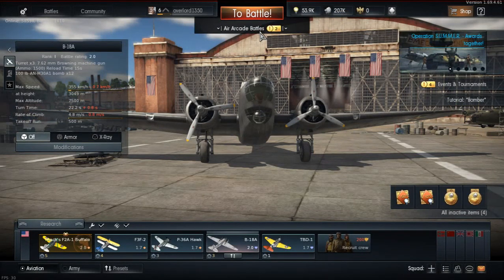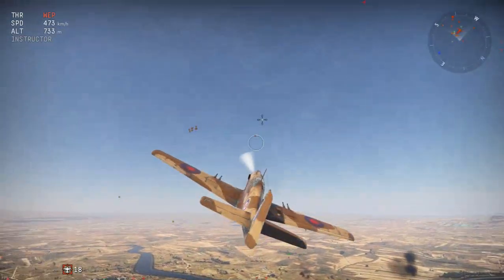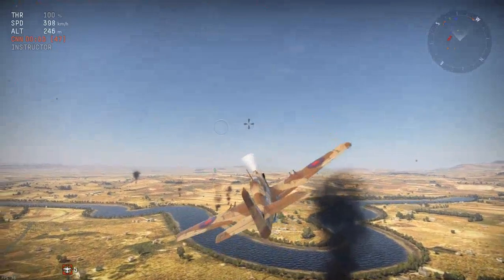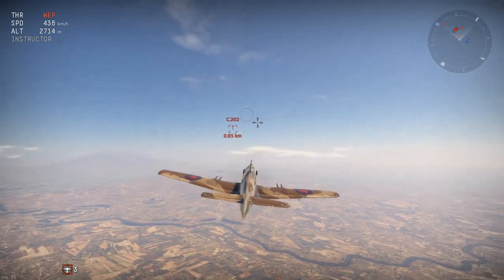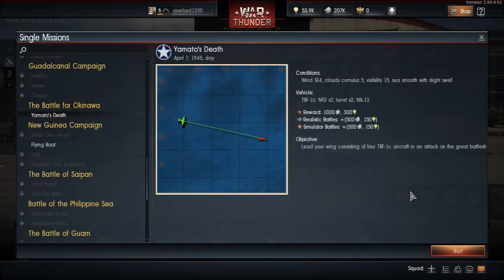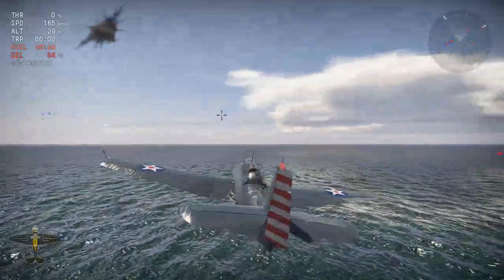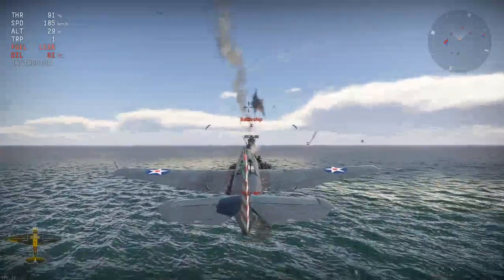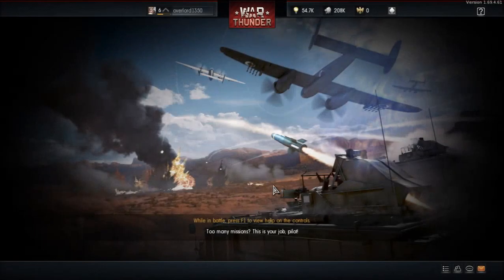War Thunder ep 1: SO MANY EXPLOSIONS